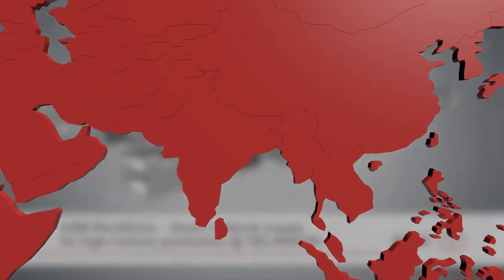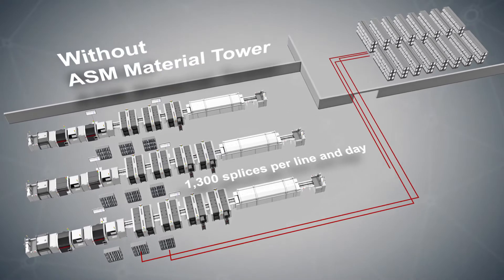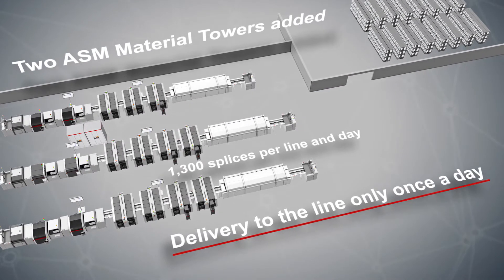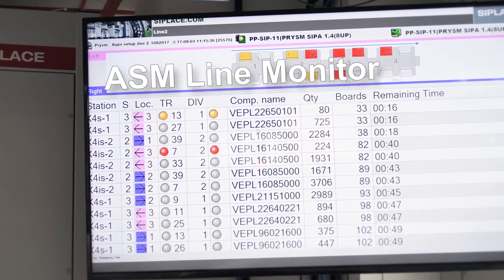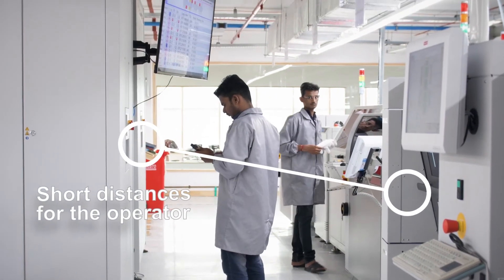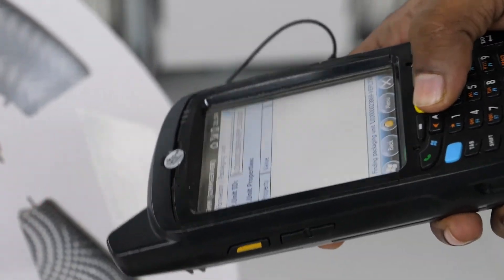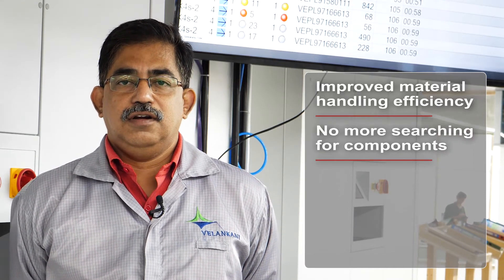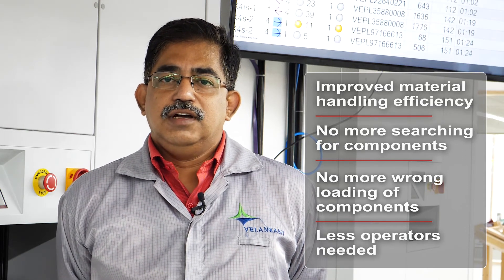ASM Workflows - Smart material supply for high-volume production @ VELANKANI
Velankani Electronics Private Limited in Bengaluru, India - “Technology for all” is the motto under which founder and CEO Kiron Shah and his team develop high-quality, low-cost mass market products such as setup boxes and smart meters under the company’s own Prysm brand. The Bengaluru factory operates with state-of-the-art production technology, wide-ranging automation, advanced process integration, and a high degree of vertical integration.